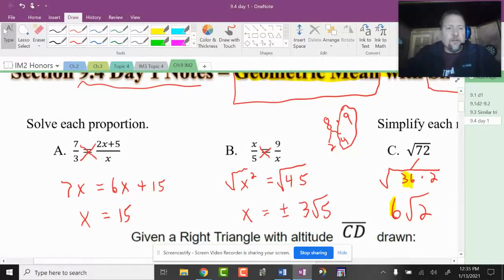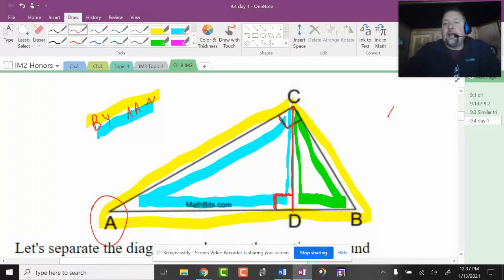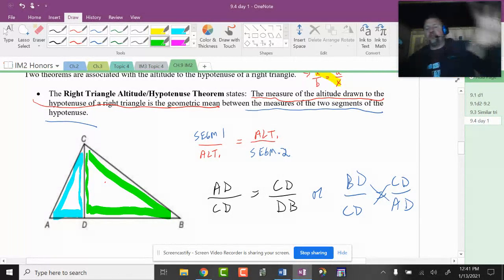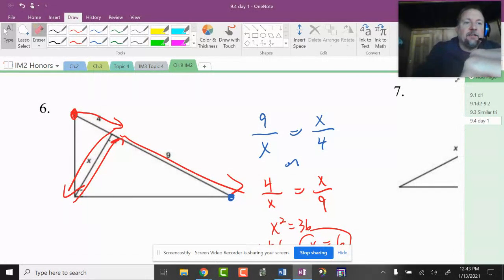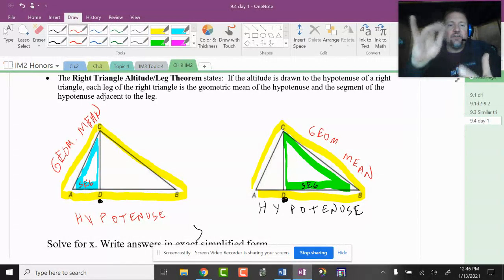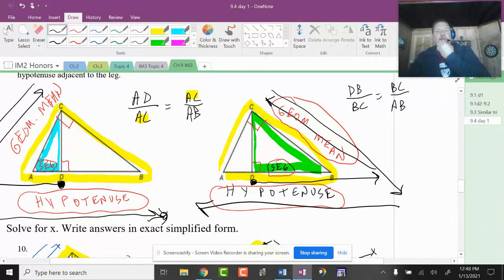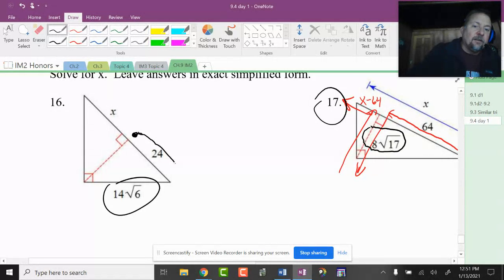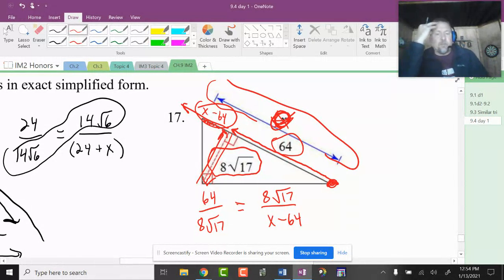Untitled: Jan 13, 2021 12:54 PM